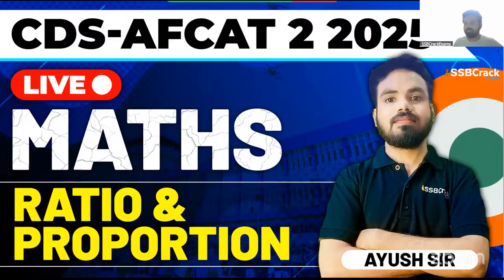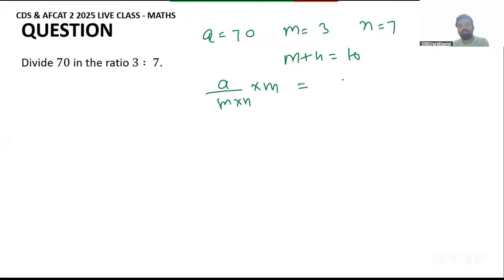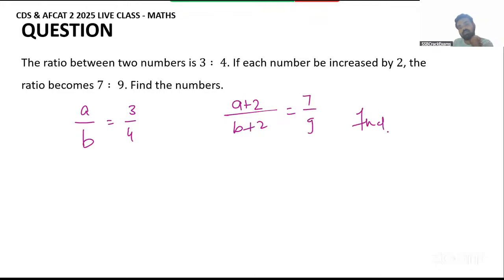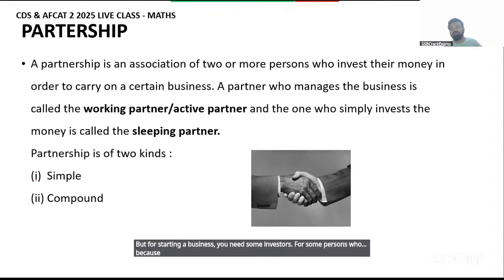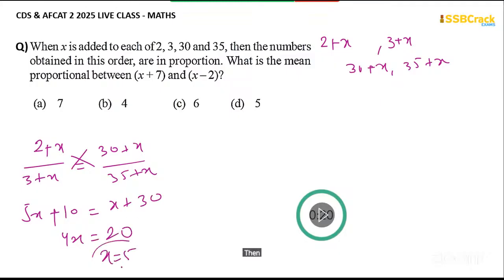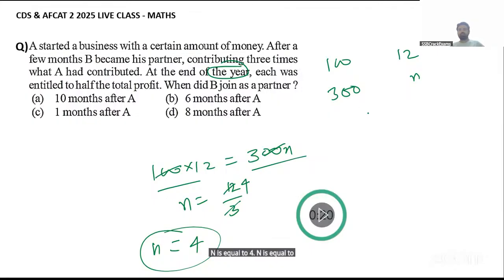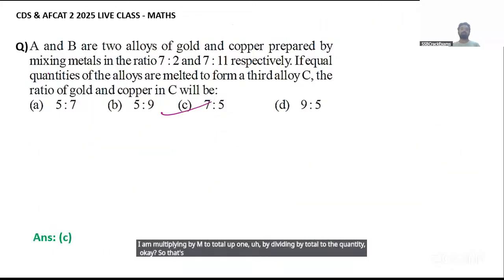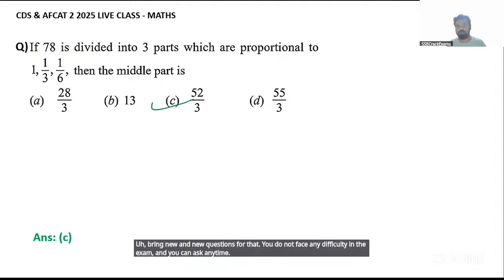AFCAT & CDS 2 2025 Exam Maths Live - Ratio & Proportion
Live classes for the AFCAT & CDS 2 2025 Exam are being given, and each of these classes is highly interactive. The candidates do not need to travel; they can watch the classes from the convenience of their own homes. The live classes are designed to be interactive so that candidates are more actively engaged and so that there is less of a chance of candidates having any questions or concerns about any of the topics that are covered. It also helps candidates improve their communication skills, which is another important quality required in candidates for this exam. This exam places a strong emphasis on candidates’ communication skills. Join Us Live and Crack AFCAT & CDS 2 2025 Exam.

• Online coaching helps complete the syllabus in the desired stipulated time.
• The experienced faculty’s help and guidance for the exam.
• The online coaching helps the candidates to stay focused and determined throughout the preparation.
• Online coaching maintains the consistency that is often lost by the candidates during the self-preparation
• Online coaching provides materials, that lessen the time spent by the candidate in finding the material.